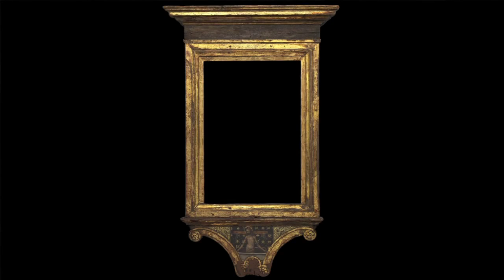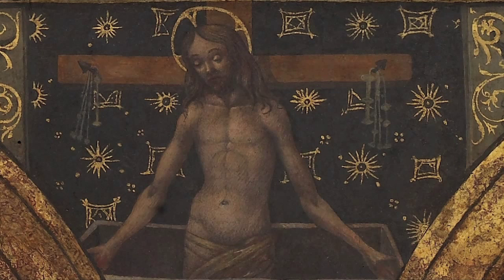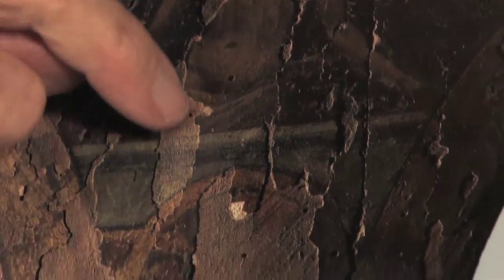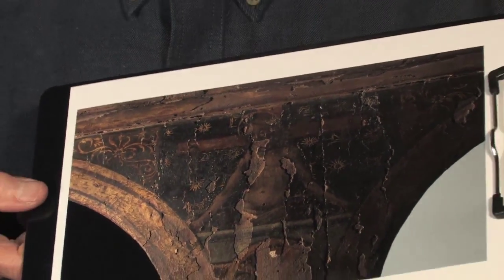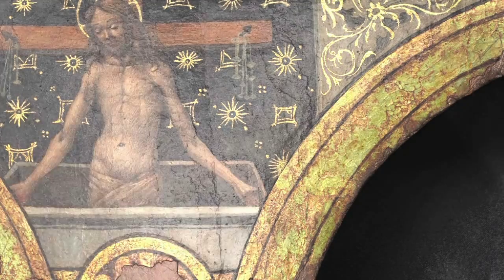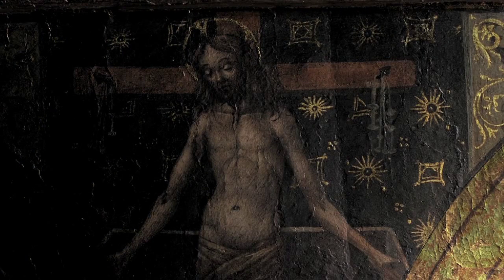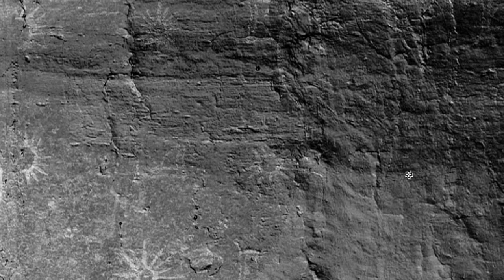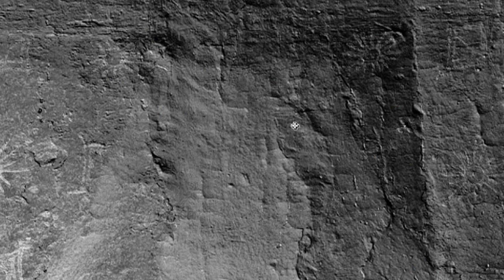Reflectance Transformation Imaging (RTI) and Art Conservation (part 2)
Through interviews with conservators at the Fine Arts Museums of San Francisco, Cultural Heritage Imaging (CHI) demonstrates the potential of this new imaging technique for conservation research, treatment, documentation, and outreach.